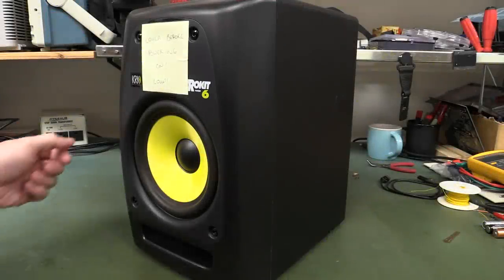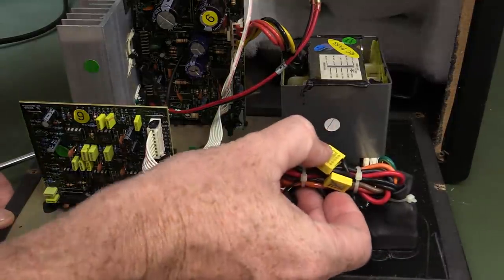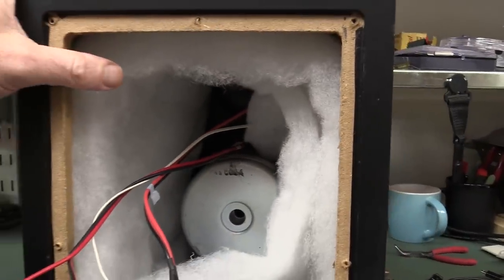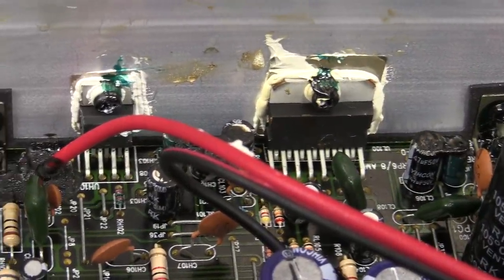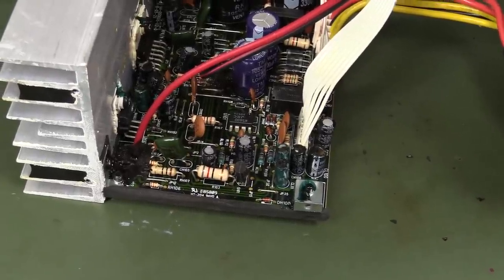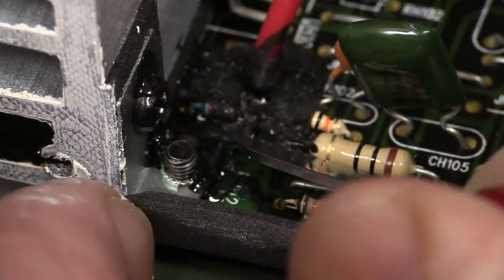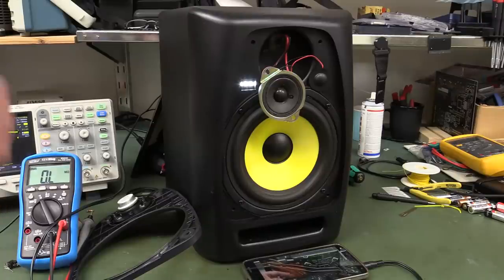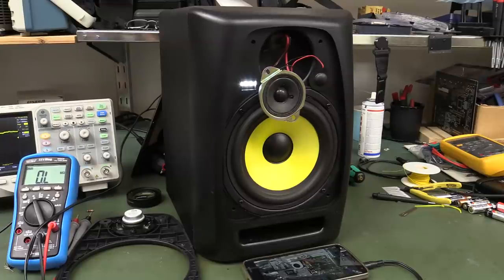EEVblog #1072 - KRK Rokit 6 Studio Monitor Speaker Repair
Repairing a KRK Rokit 6 powered near field studio monitor speaker.
You won't believe what caused the fault!